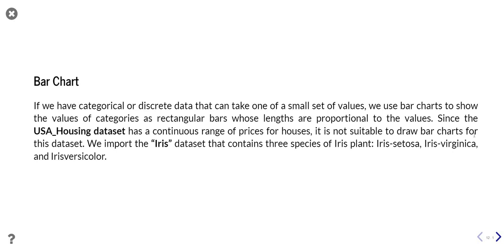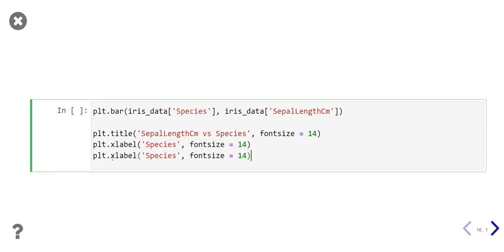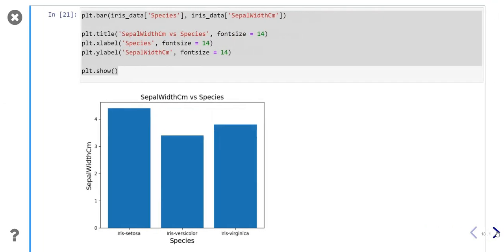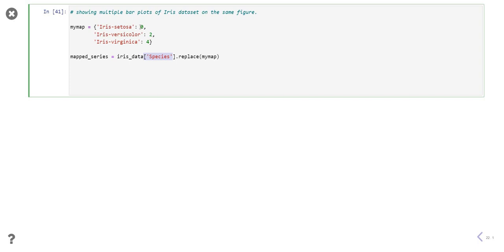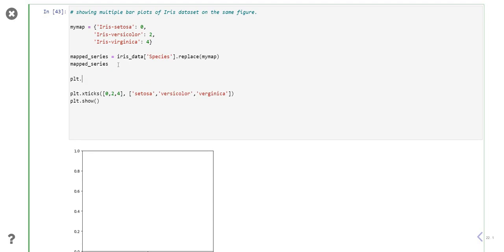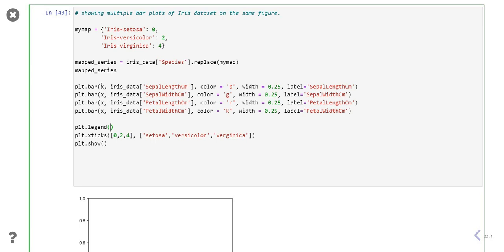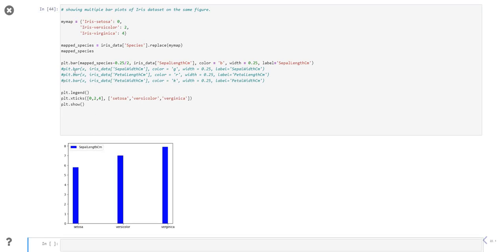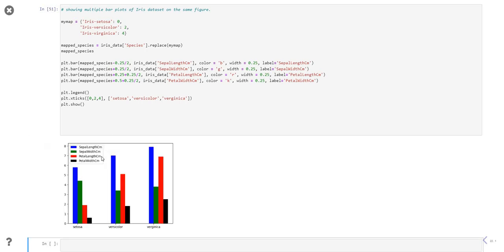Exploratory Data Analysis part 3 Bar Plots